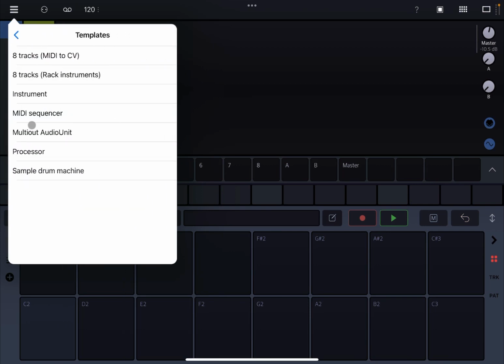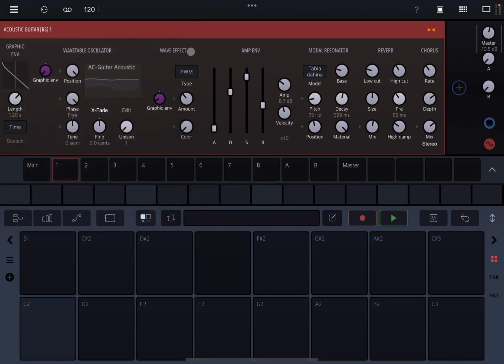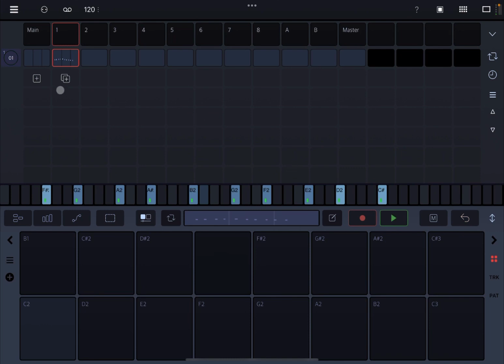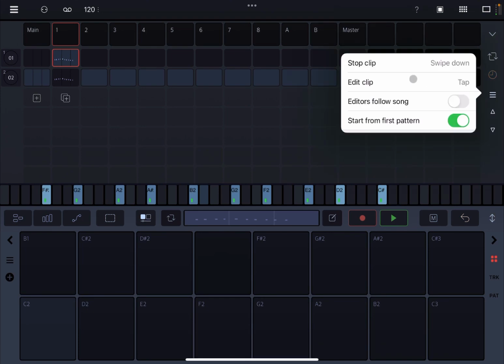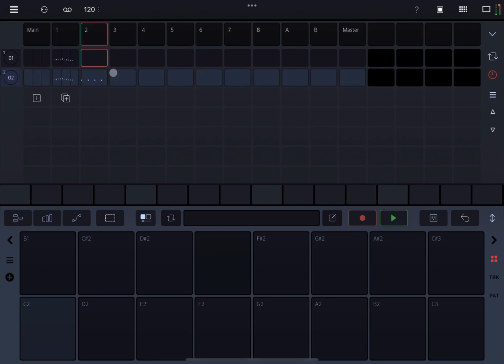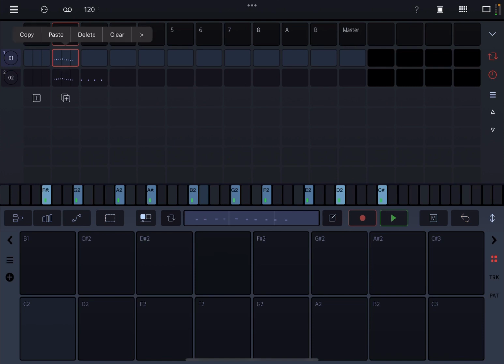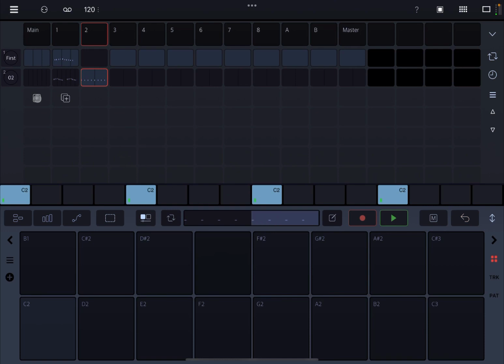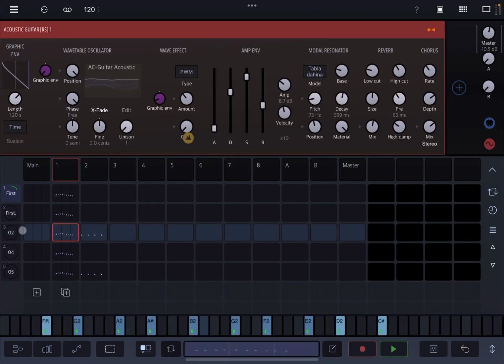BeepStreet Drambo v2 - Demo / Tutorial 66: Clip Launcher Detailed Walkthrough (inc. Clip Auto-Grows)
BeepStreet Drambo v2 - Demo / Tutorial 66: Clip Launcher Detailed Walkthrough

Do you need another DAW?

In this video we are exploring the Clip Launcher in depth!

This video includes in the following product demonstration:

- How to create a new project with a template
- how to create simple rack using a preset instrument
- how to create various clips
- how to create patterns
- how to toggle loop for patterns
- how to synch launch for clips and patterns
- how to change the settings for stopping clip for playing and editing them
- how to set Drambo editors to follow on song
- how to set Drambo to play always from the first pattern or not
- how to use gesture to solo, mute, stop clips
- how to copy, paste, delete, clear clips
- how to transpose up and down my semitone or octave
- how to set basic parameter locks and clear them at clip level
- how to copy, paste, delete, insert and duplicate patterns
- how to use gesture to move to the piano roll for a clip
- how to record basic automation and delete it at clip level
- how to change the number of play repetition for a pattern
- how to change the number of steps per beat
- how to change the number of beats per pattern
- how to set Drambo to auto-grow the number of measures per clip

At the end I show you a simple project I created using VHS Synth as an AUv3 plugin.

BeepStreet you are great!